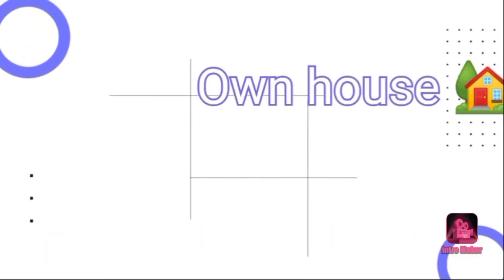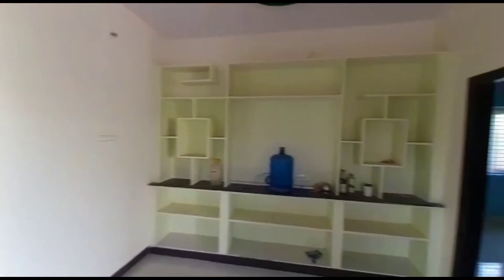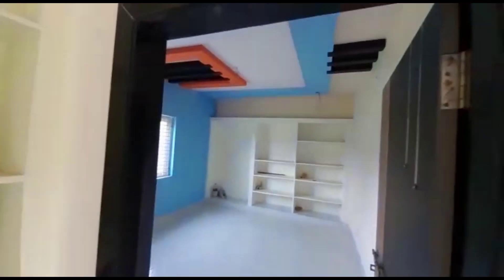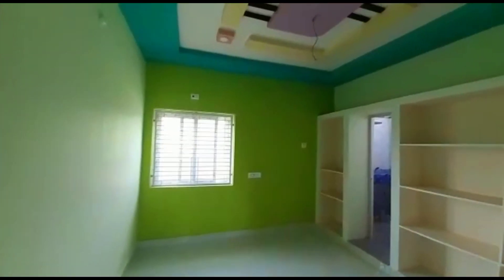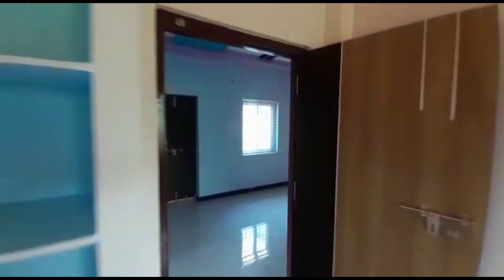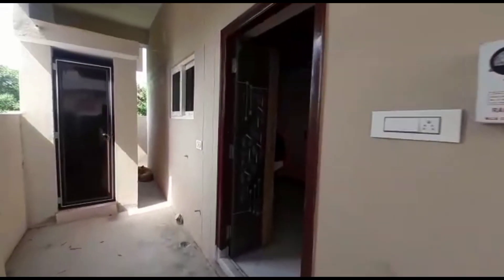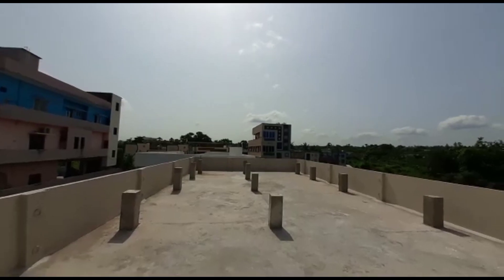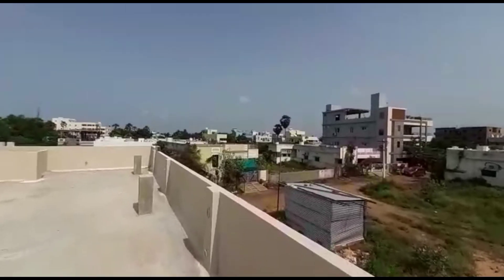Sold Out ad no ; 69 WestFacing Individual House for Sale|| Kalyani Nagar || 3 BHK || Properties @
Details:
West facing 3 BHK Individual House
24 .5× 65=177 sq.yds
Price-65L (Loan - up to 50L available)
Main Road to house distance 600 mts
kalyani nagar
MBR- 13 / 10
CBR - 10 /10
GBR - 9/10
Bore -110 feet

Rajahmundry Properties   Mob :- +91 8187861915 (What's app)
Rajahmundry Properties Channel Admin.